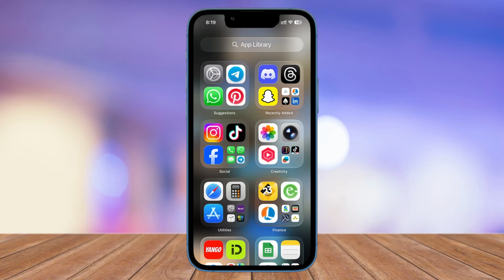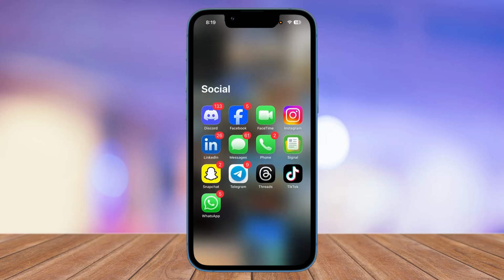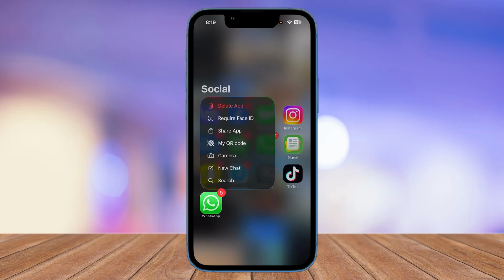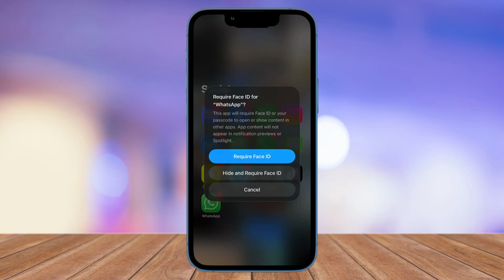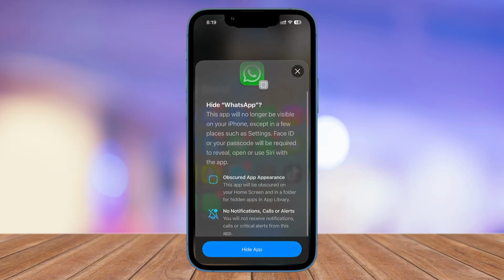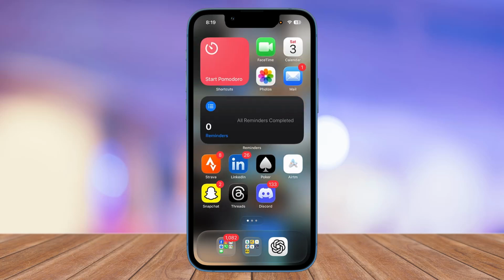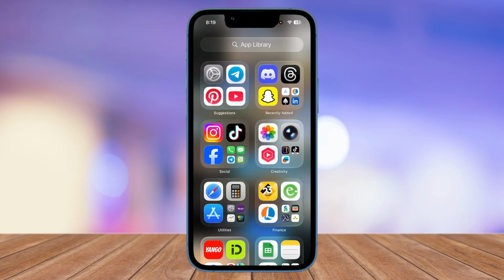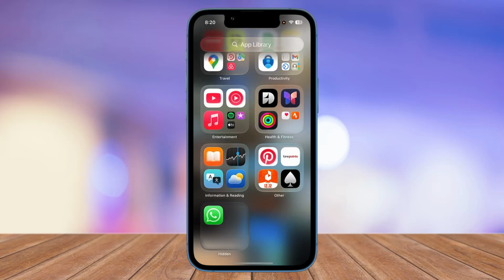How to Hide and Require Face ID to Open Apps on iPhone – Full Guide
How to hide apps and require Face ID to open them on iPhone with a complete step-by-step guide showing exactly how to enhance your privacy and secure sensitive apps. This tutorial covers using Screen Time restrictions, enabling Face ID for specific apps, hiding apps from the Home Screen, troubleshooting when Face ID doesn’t work, and tips to manage app security efficiently. Perfect for protecting personal data, social apps, or financial apps, this guide helps you keep your iPhone secure and private.